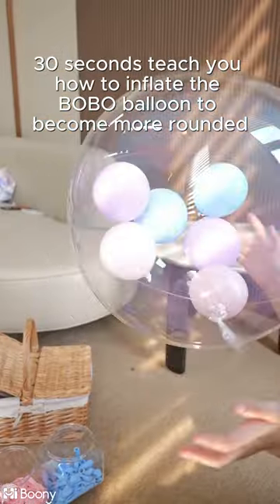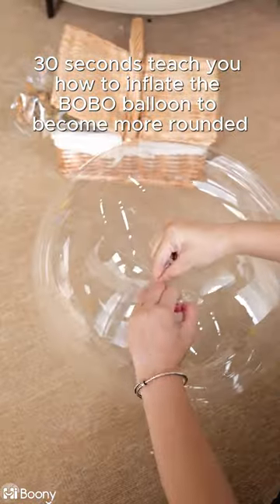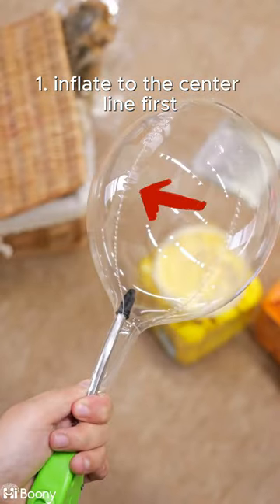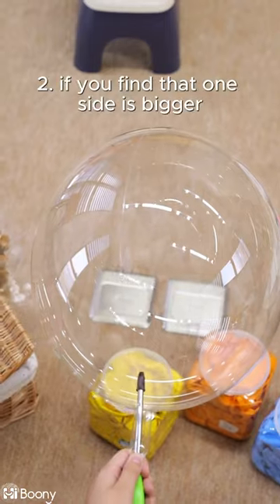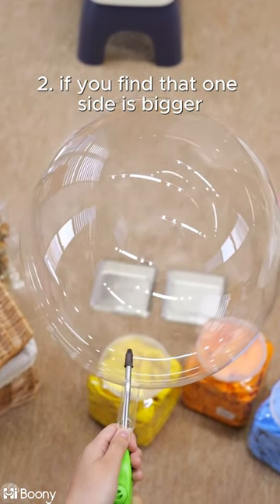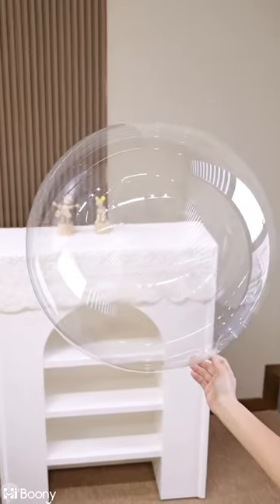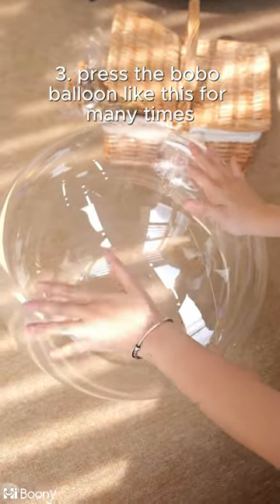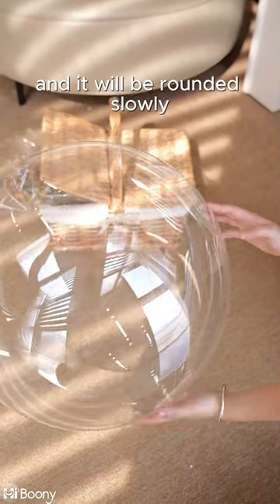How to Inflate Bobo Bubble Balloons for Perfect Roundness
🎈 Ever wondered how to get your Bobo balloons perfectly round and full? This quick 30-second tutorial will show you the secret! Whether you're decorating for a party or just for fun, mastering the art of inflating Bobo balloons can make all the difference.

In this video, we'll cover:

Step-by-Step Guide: Simple instructions to inflate your Bobo balloons evenly and beautifully.
Pro Tips: Techniques to ensure your balloons achieve that desired spherical shape.
Maintaining Shape: How to keep your Bobo balloons round and full for longer.
Don't let uneven balloons ruin your decor! Watch now to learn these quick and easy techniques. Perfect for party planners, decorators, or anyone looking to add a special touch to their celebrations!